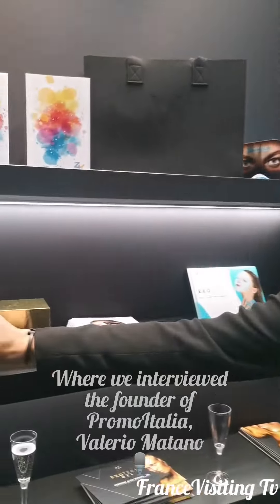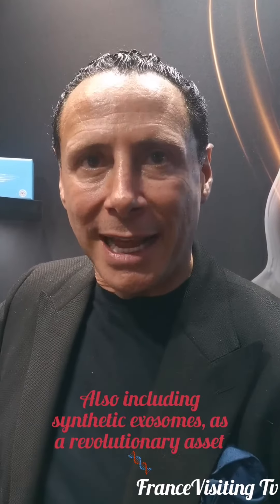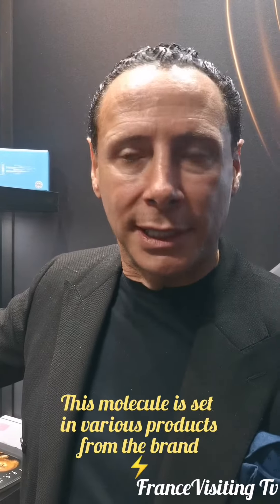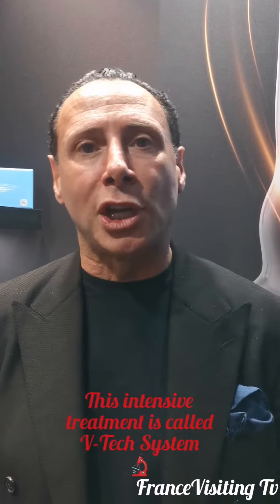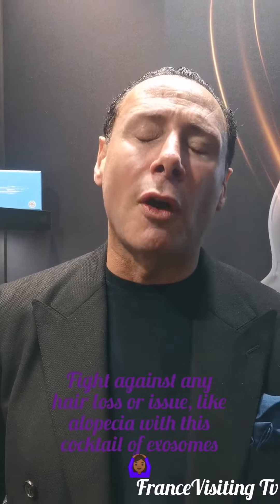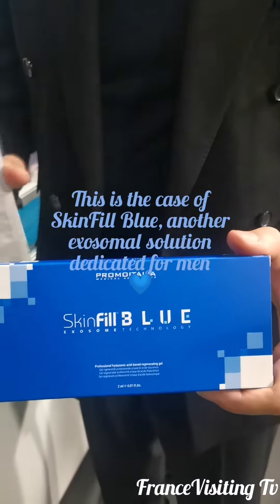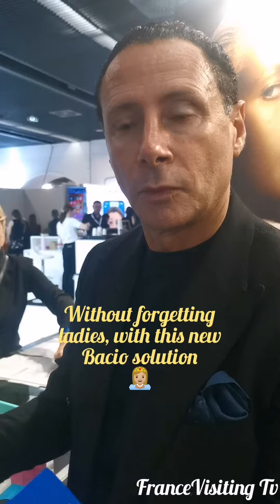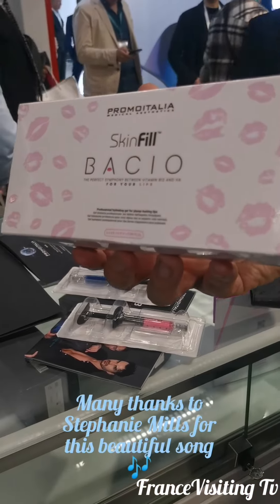Valerio Matano explains exosomes by PromoItalia @ IMCAS, within V-Tech System, ExoSignal & ExoTech 🧬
Here, we are glad to introduce you here in @imcascongress, the revolutionary beauty innovation by @promoitalia.group. Indeed, introduced here by @valeriogram, beyond being famous for many cosmetics and esthetic products, this ItalianBeauty structure is proud to unveil its brand new intensive advanced cosmetic system, full of PDRN, synthetic exosomes and even plant stem cells. Indeed, the VTechSystem is the perfect cosmetic kit for skinrejuvenation with visible results from the first application. Here, you would learn more about exosome treatments, as a groundbreaking approach in regenerativetherapy, leveraging the body's communication system for healing and tissue regeneration. This treatment involves utilizing microstructures, secreted by cells, carrying bioactivemolecules like proteins, lipids, and genetic material, to enhance intercellular communication and promote healing. An innovation that can be administered through injections or topically as serums, with applications ranging from wound healing to skincare. Additionally, syntheticexosomes and vegetable stemcells that offer innovative avenues for skincare formulations, would naturally provide benefits such as collagen stimulation, cellregeneration, inflammation reduction, and overall skinrejuvenation. In another hand, the ExoSignal would help you to fight against hairloss and alopecia, thanks to microneedling. At last, in order to calm down and hydrate your skin, don't miss the ExoTechGel.